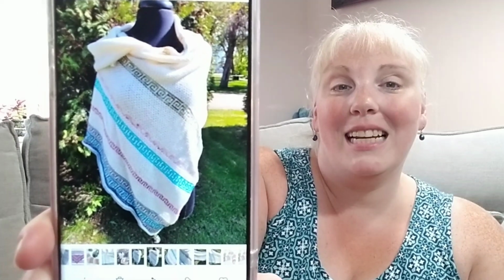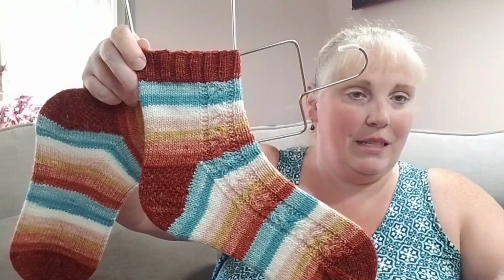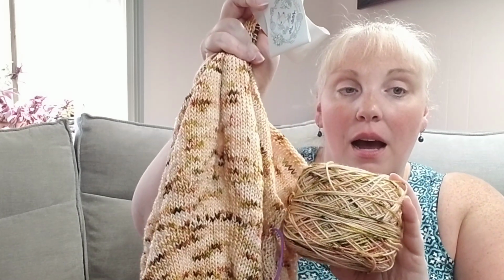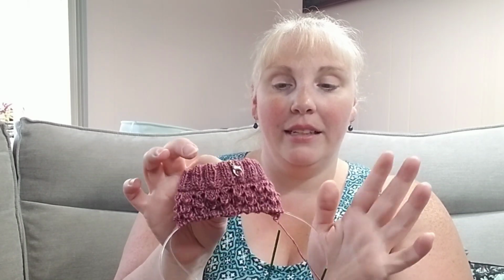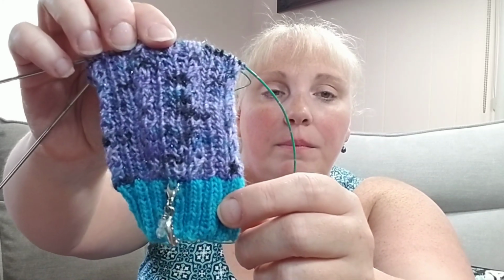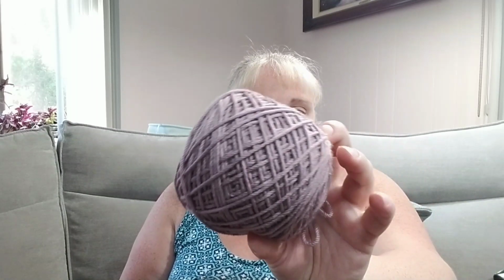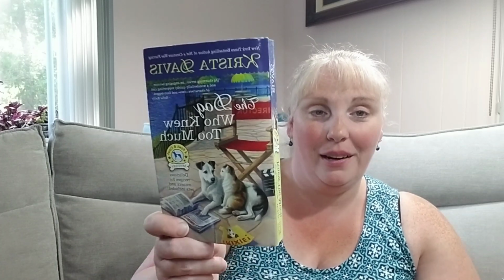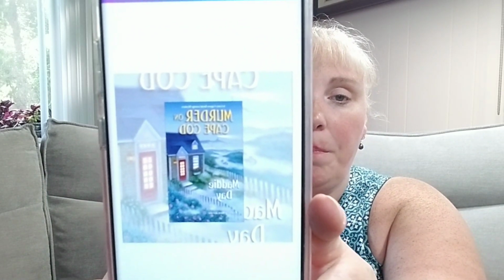Episode 44: Sock Camp my casting on is out of contol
I talk all about my sock camp plans and have a lot of new cast ons!

If you are a Yarn Dye, Maker, or Pattern Designer and would like to donate for a giveaway to my podcast would be so sweet of you and I would so appreciate it!

Plum Deluxe

Revive

*affiliate links mean that no extra cost to you when you use them but I will earn a small commission when you purchase through that link that helps me bring more content for this podcast and helps me with designing

FOS

Camping trails socks

Like a cloud

Darkwater

Days Of Wine And Roses Shawl

Desert Rose Cowl

Wips

Blanche Socks

April Showers

Evil Queen

Follow Your Path

Reading On the Porch Blanket

Simple Elegance Cowl Dk

Vinyard Vine Striped Socks

A Touch Of Lace Tee

In Stillness Drop

Opal Socks

Justins Cabled Cowl

Yarn & Needles Company’s Mentioned

Molly Girl yarn

Kitchen Sink Shop

Yarnable

Progress Keeper Companies Mentioned

Simply Serving

Bag Companies Mentioned

Molly Klein designs:

Katydid Bags

Rows and Sean’s

Otterly Adorable

Books Mentioned

Murder She Barked by Krista Davis

The Dog Who Knew Too Much by Krista Davis

A Dish To Die For by Lucy Burdette

Bookclub & friends

@cozymysteryclub on Instagram

@Autumnpoppydesigns on Instagram